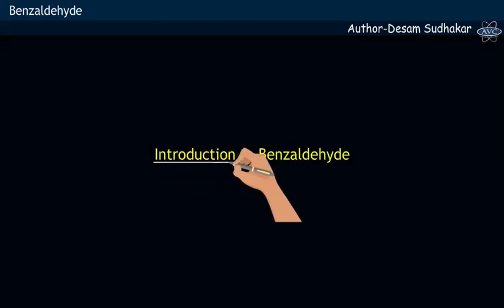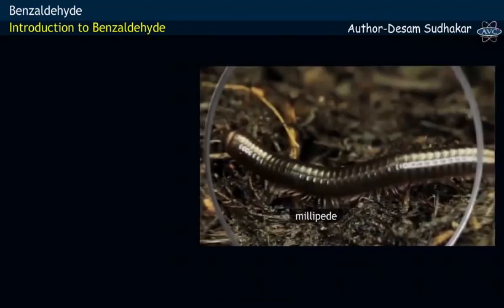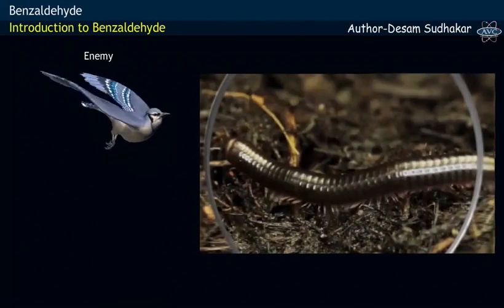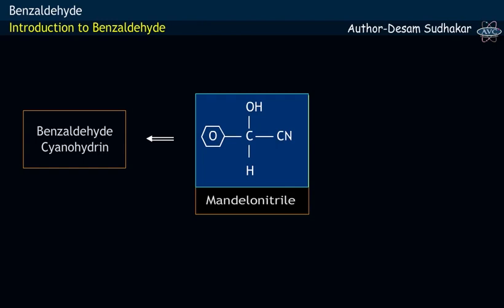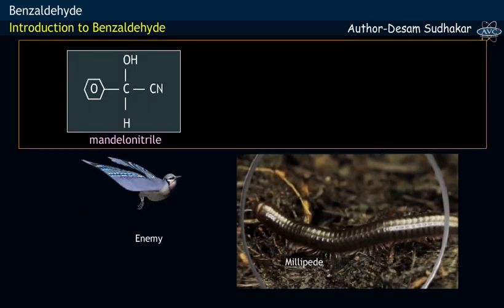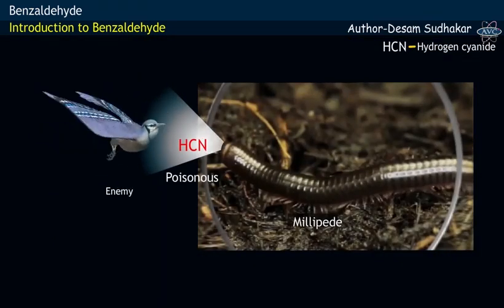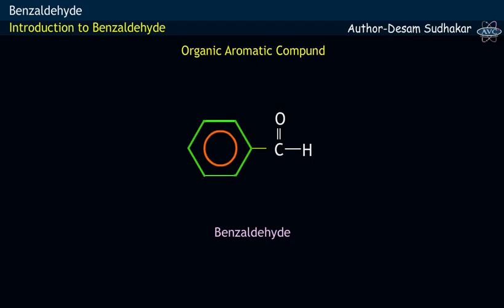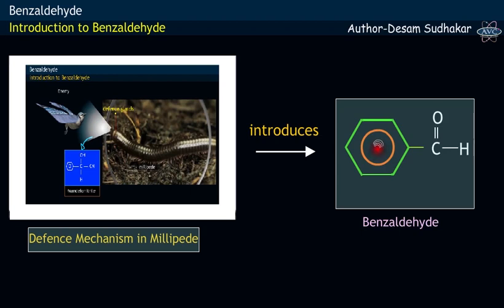DEFENCE MECHANISM IN MILLIPEDE - BENZALDEHYDE INTRODUCTION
Topic benzaldehyde – an organic compound is introduced by explaining by introductory video- Defense Mechanism in Millipede. When a millipede is  attacked by prey, it  releases a compound called Mandelonitrile, which on enzymatic reaction in turn gets converted into products Hydrogen cyanide (HCN) & Benzaldehyde (C6H5-CHO). HCN being a poison kills the enemy, while benzaldehyde keeps millipede away from attacking ants, by acting as an  irritant.